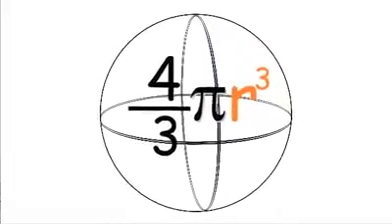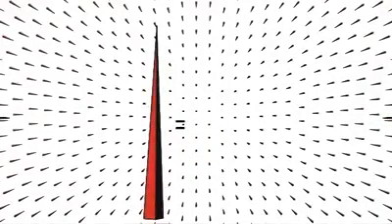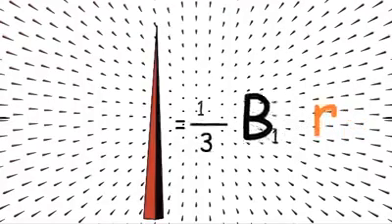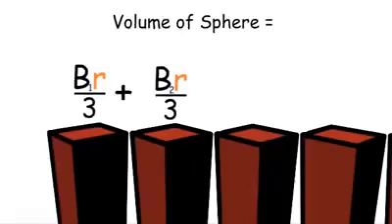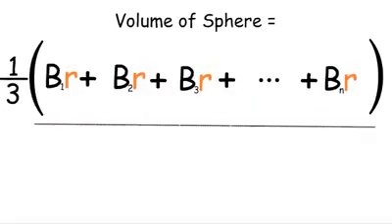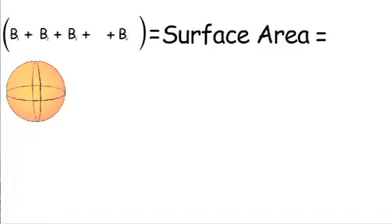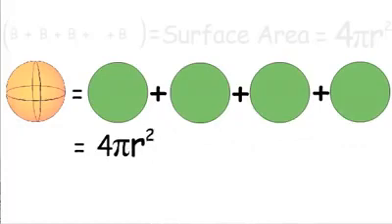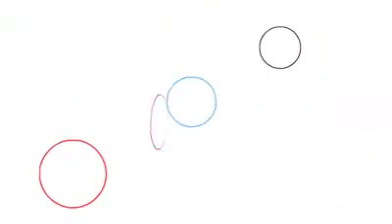Volume of a Sphere How to get the formula animation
Cr. Facebook 999 Engineering & Services